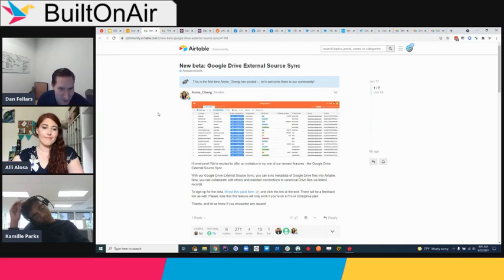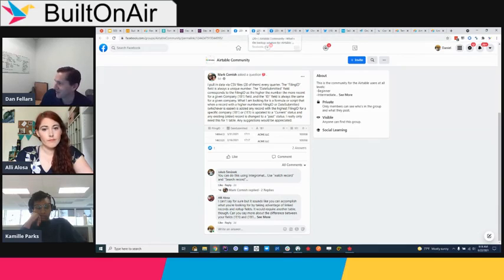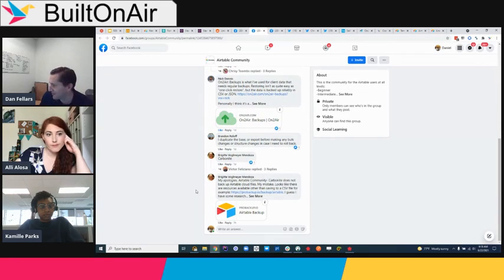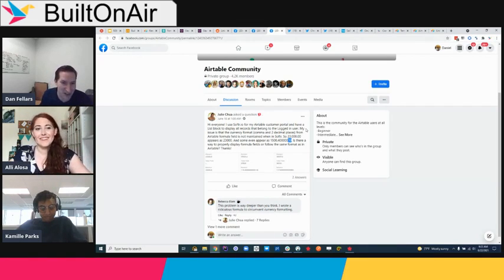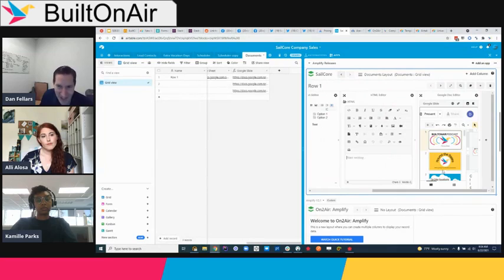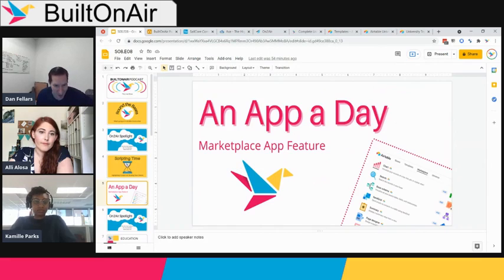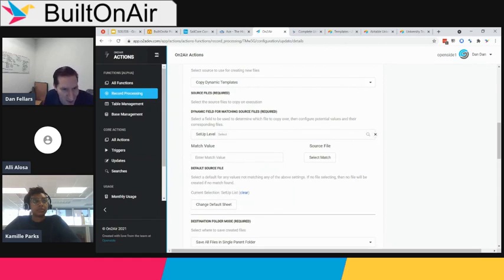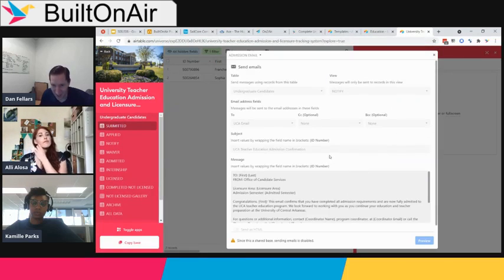[S08-E08] Full Podcast for 06-22-2021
6/22/2021 - BuiltOnAir Live Podcast Full Show - S08-E08

00:00:44 - Round The Bases - Roundup of what&x27;s happening in the Airtable communities - Airtable, BuiltOnAir, Reddit, Facebook, YouTube, and Twitter.
00:35:19 - Scripting Time - Scripting Time: Monthly Inspector - Be able to inspect one type of interaction at a time.
00:41:42 - An App a Day - Airtable App Showcase - Batch Update - Need to increment all the values in a numeric or date field? Looking to remove a particular collaborator from every record, or alphabetically sort all the options in a multiple select field? With the batch update app, making changes to your records en masse is easier than ever before. You can line up multiple update actions to execute with a single click, and the app will remember the actions the next time you use it—making it great for repeated workflows, like approving every item in a view or re-sorting select options.
00:52:02 - Industry View - Airtable for the  Industry